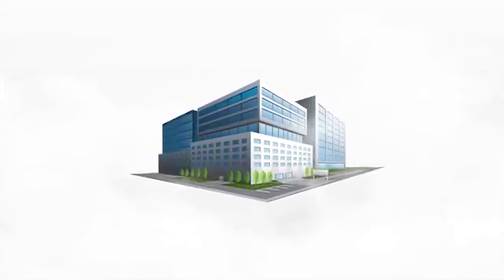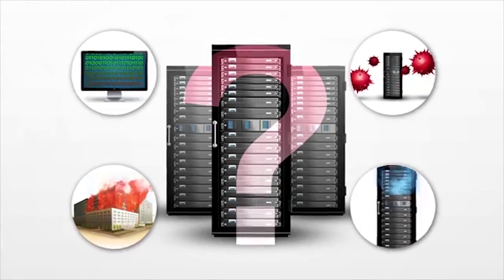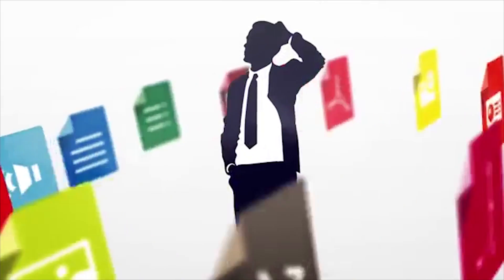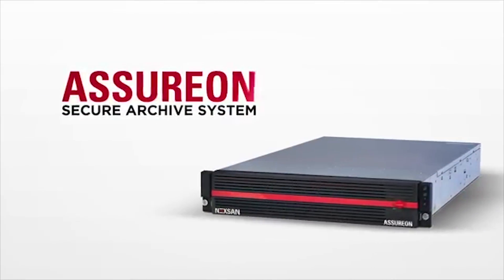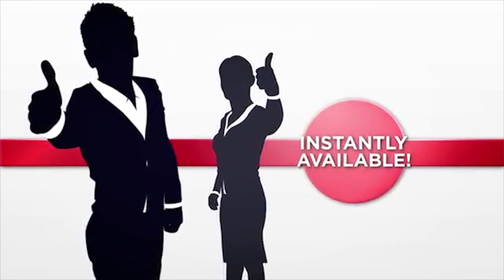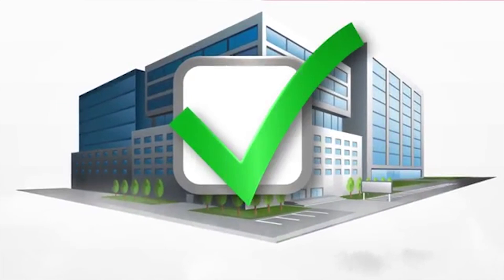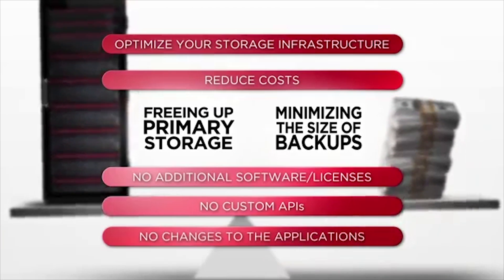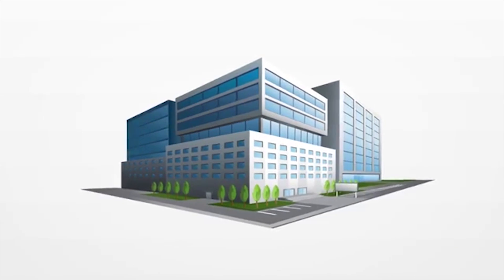Assureon Secure Archive System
The ultimate in data storage security…and so much more. Don't just settle for security. Imation's Nexsan® Assureon® can reduce storage costs and boost user efficiency, all while protecting high-value data in conformity with the toughest corporate governance and governmental regulatory requirements. Easy to manage and cloud-ready, Assureon offers data storage security - and much more.